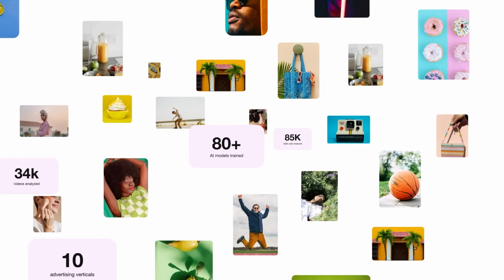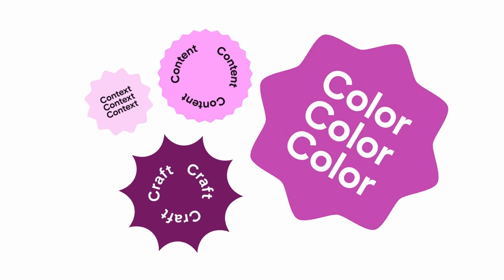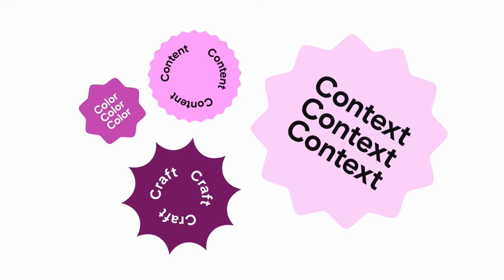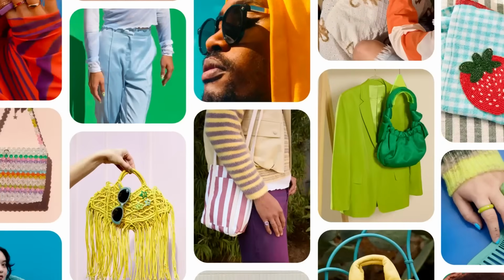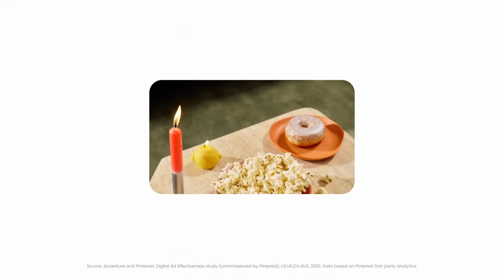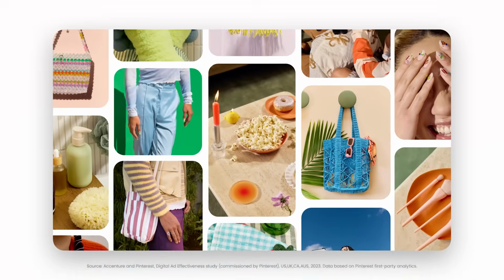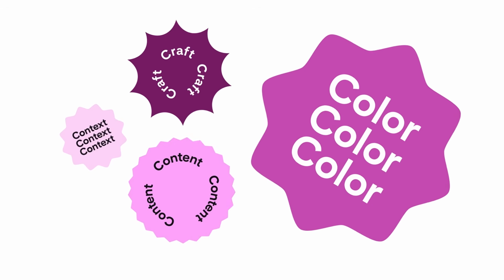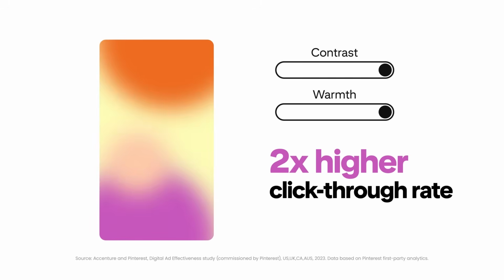Creating for Pinterest | Ep 8 | 4Cs of Creative Effectiveness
In this episode, join Pinterest’s Nick Pigott & Dagmara Reczka and discover the insights from Pinterest’s largest scale creative study to-date. After analyzing over 100,000 advertising assets we’re sharing some of the key factors that drive the creative effectiveness of campaigns on Pinterest, and how advertisers can implement them to help drive incremental increases in key media metrics like click-through and video view-through rates.

Key points in the episode:
00:42 Analyzing over 100,000 ads
01:19 The 4Cs of Creative Effectiveness.
03:59 Optimizing your campaigns.

About Creating for Pinterest: Hosted by a cast of experts, this series unpacks how brands can harness the power of Pinterest for advertising. Join us to unlock unique opportunities for your brand to make more meaningful connections, and tap into a user experience where audiences are engaged in a way unlike anywhere else on the internet.